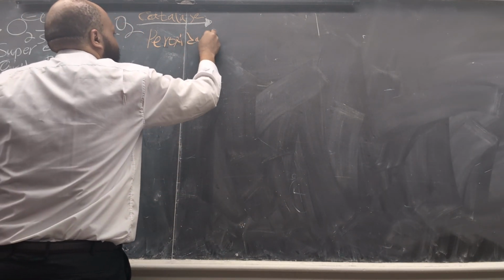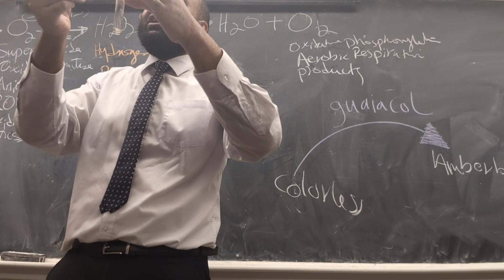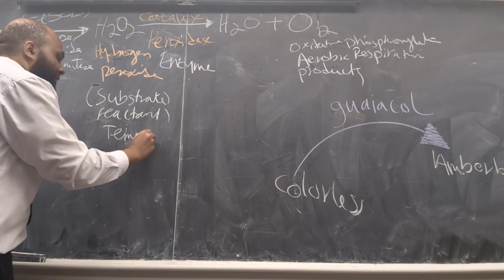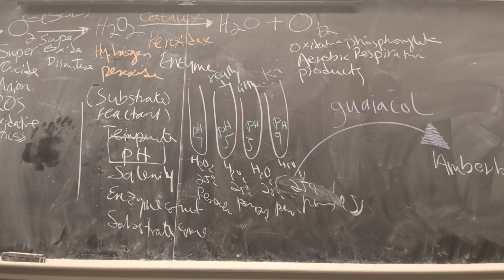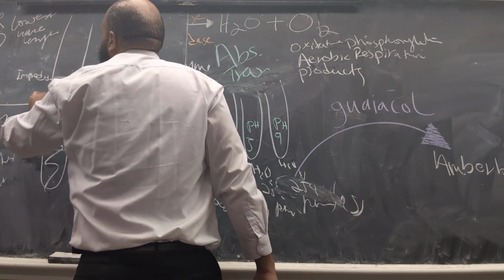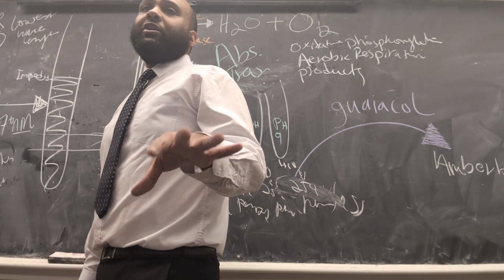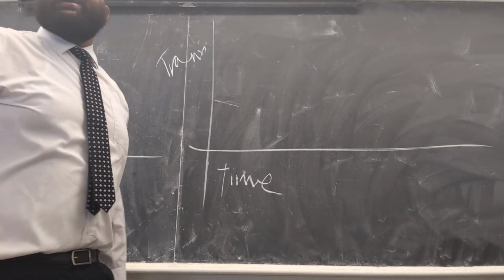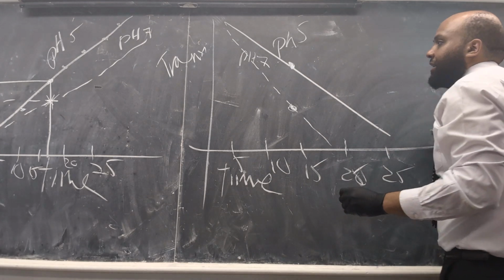Enzyme properties: pH